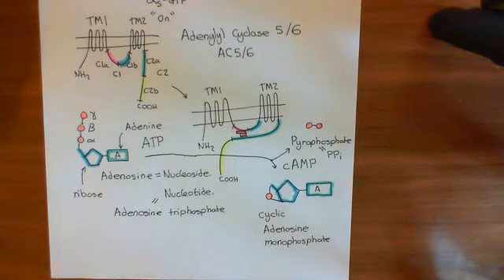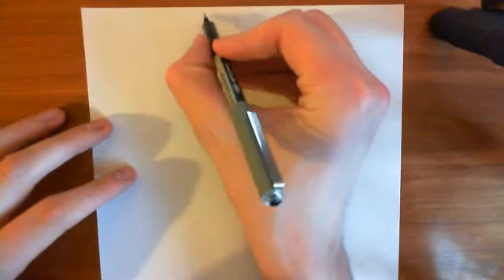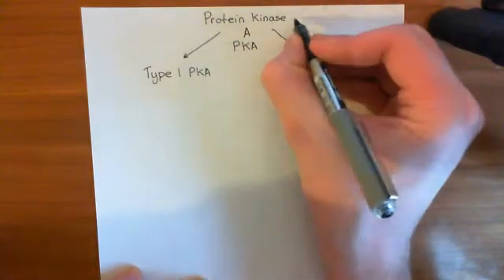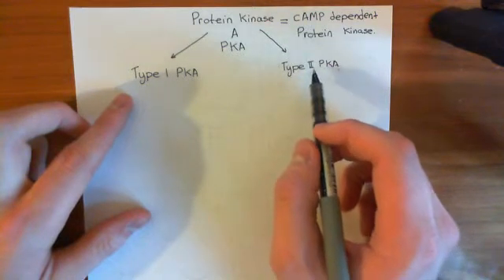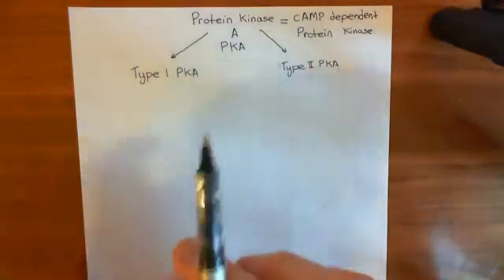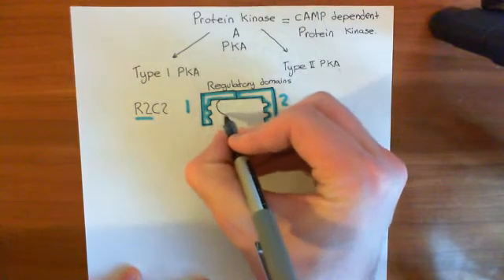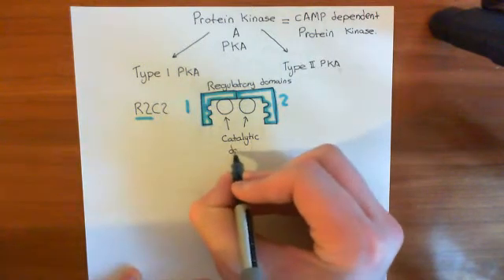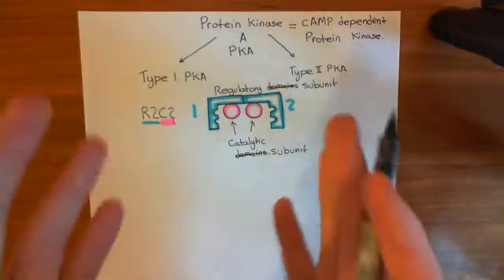Sympathetic Nervous System Effects on the Heart Part 7